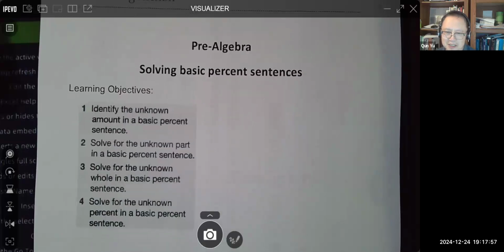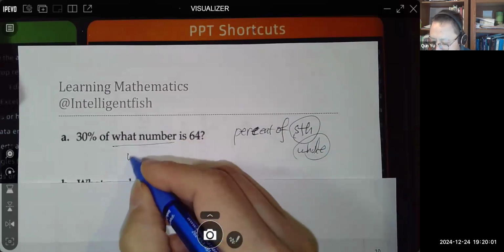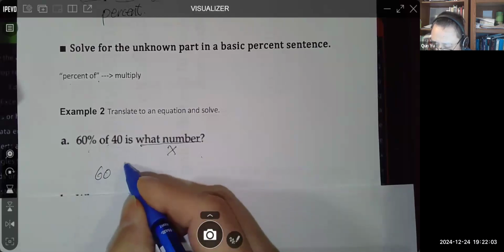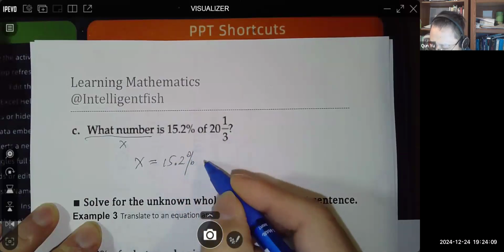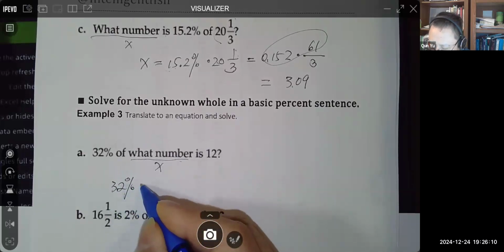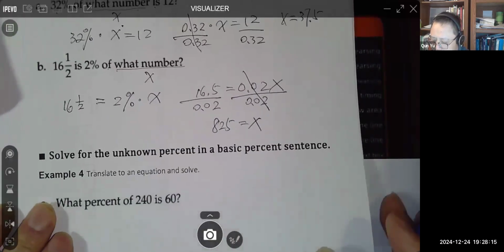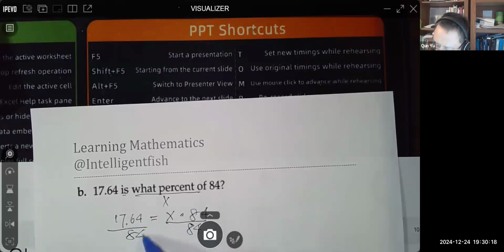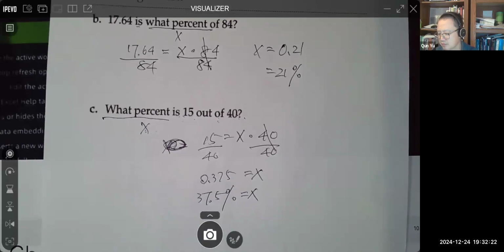Ch8 2 Solving basic percent sentences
1) identify the 3 components in a percent sentence.
2) solve for each of those 3 components as unknown